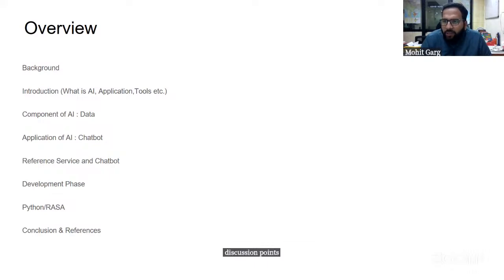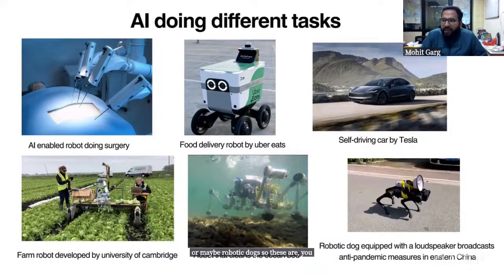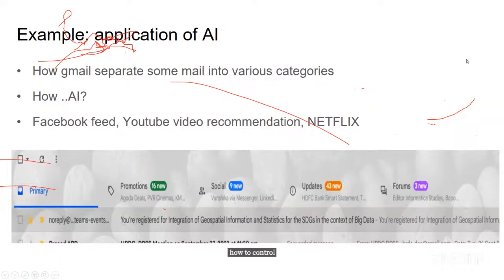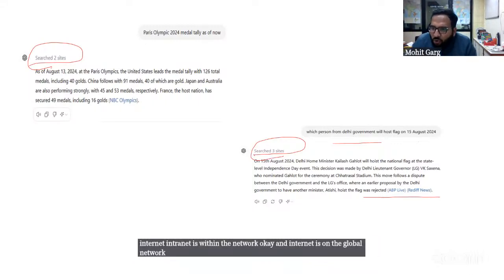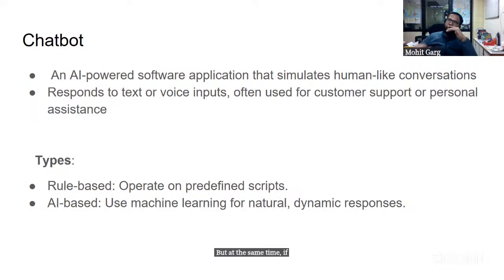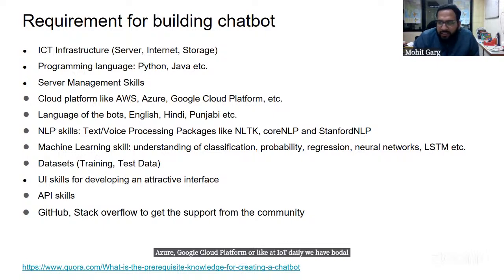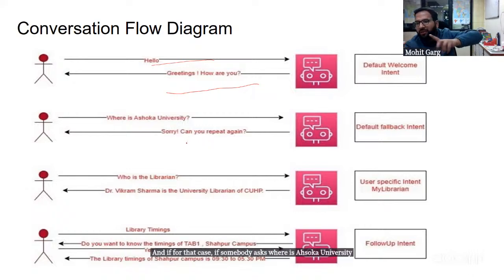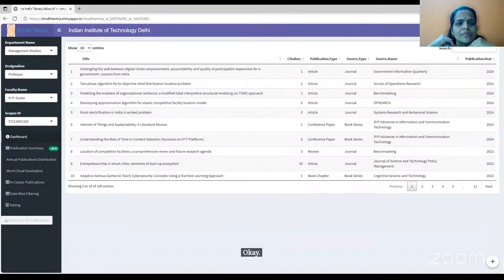FIVE DAY NATIONAL LEVEL FDP Day 2